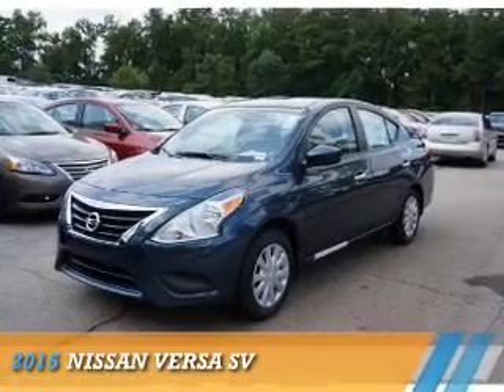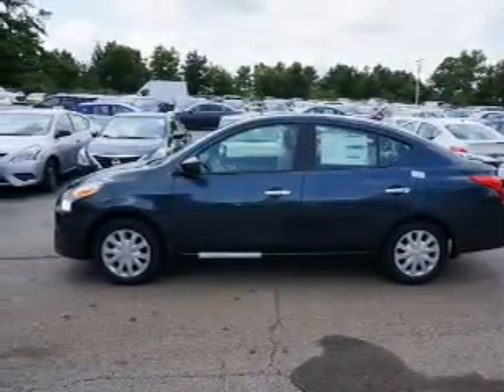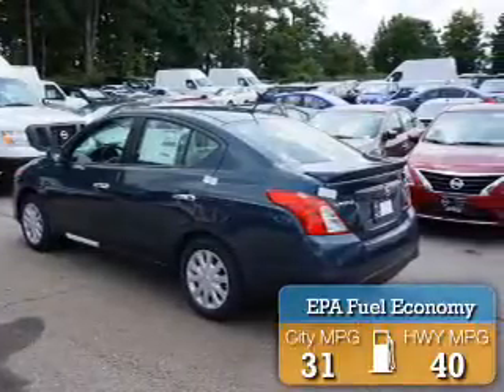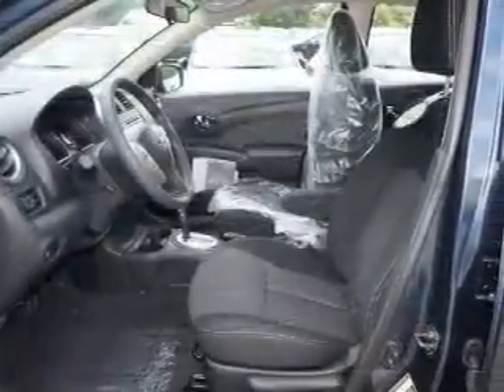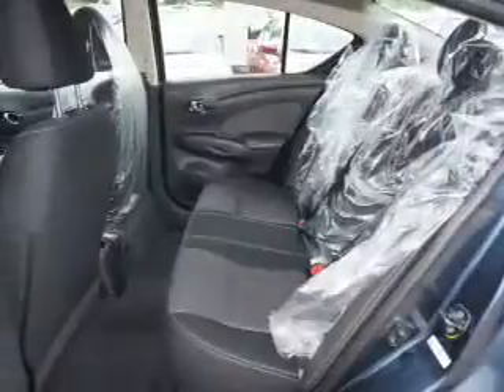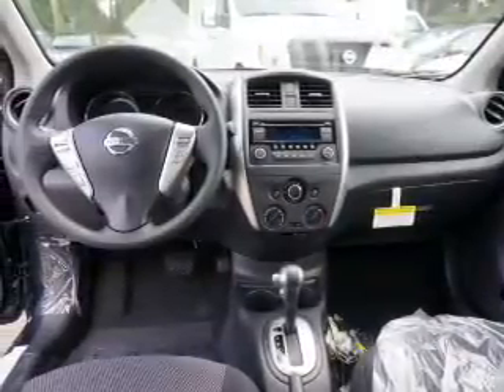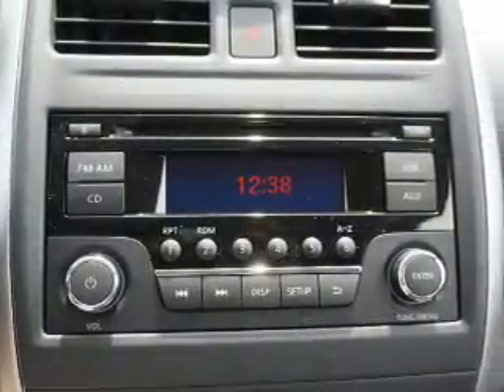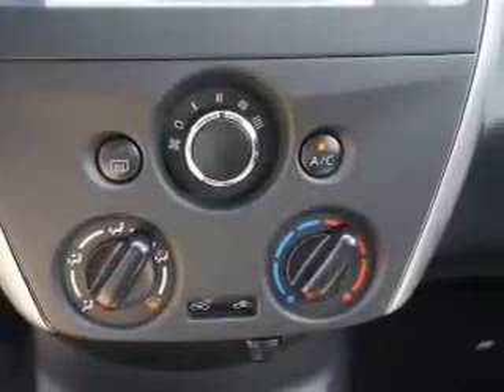2015 Nissan Versa L947124 - Union City GA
Year: 2015
Make: Nissan
Model: Versa
Trim: SV
Engine: 1.6 liter 4 cylinder FWD
Transmission: Automatic
Color: Dk. Blue
Mileage: 7
Address:
4080 Jonesboro RoadUnion City, GA 30291
VIN:3N1CN7AP4FL947124